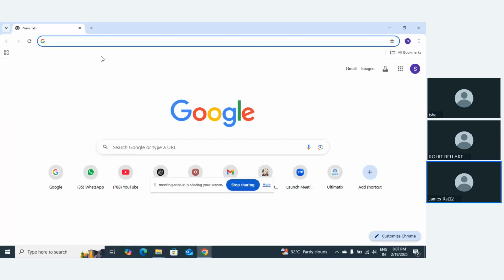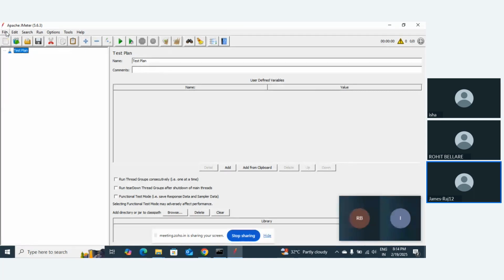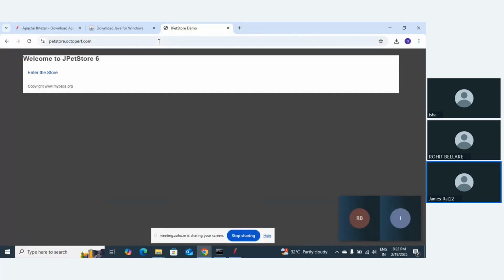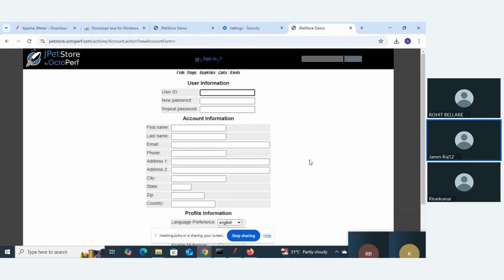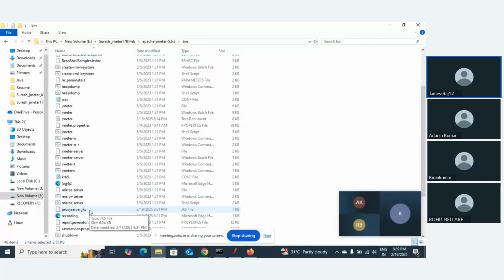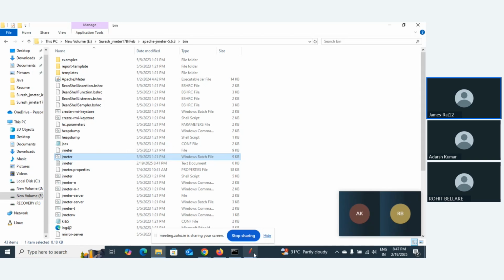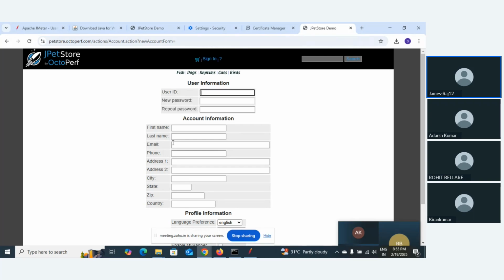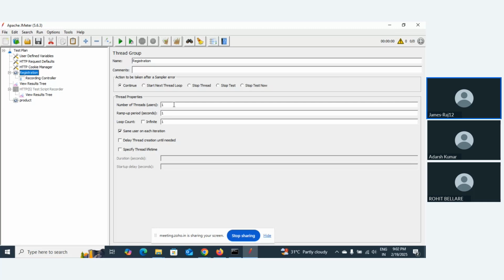Mastering Performance Testing with JMeter Day2 Video on 19th February 2025. Enroll To+91-9133190573.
Mastering Performance Testing with JMeter Day 2 Video on 19th February 2025. Call or Whatsapp on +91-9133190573.

2) Cloud Performance Engineering in DevOps - Core to Master Level

9) SAPGUI protocol - Performance Testing for SAP applications Using LoadRunner

19)Automated Performance : End user experience , Monitoring and Jenkins Pipeline execution – Crash Course

28)Winning New Performance Testing Clients and Presenting Performance Test Proposals

29)Crash Course On Performance Monitoring – End User Experience of Web and Mobile Apps